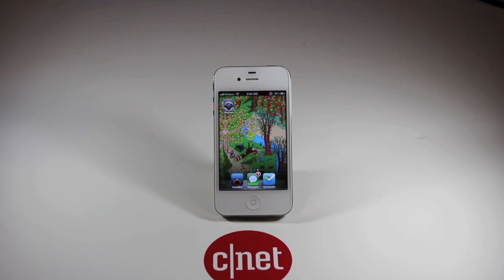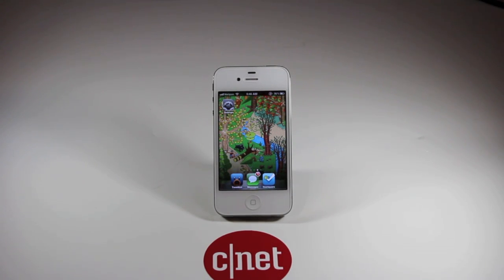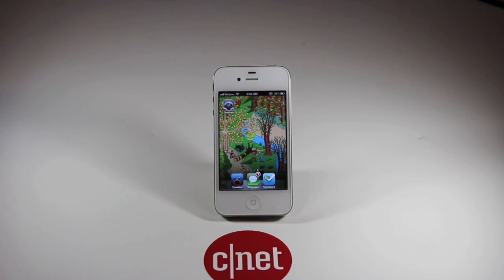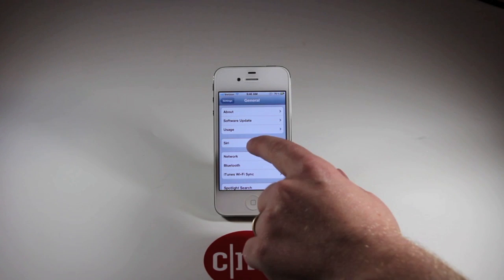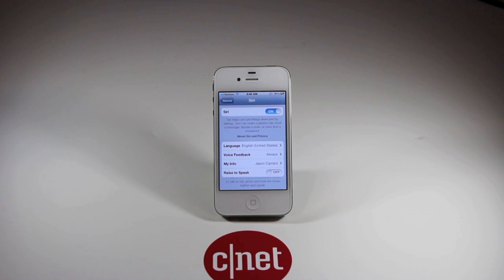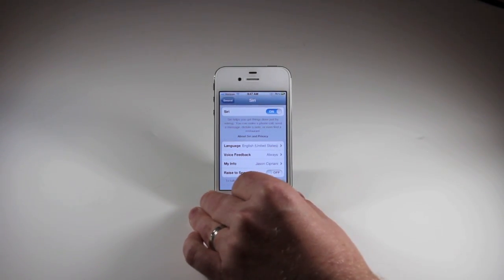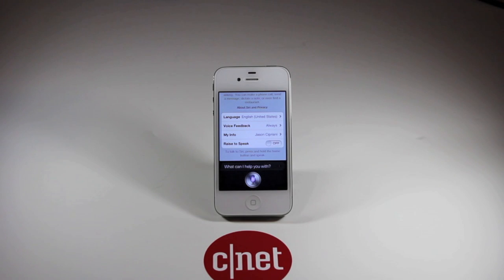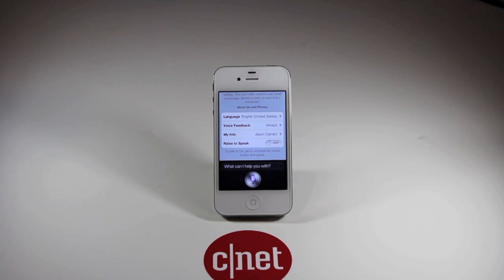How to turn off raise to speak for Siri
Siri can accidentally be activated in your pocket with raise to speak enabled, here's how to turn it off